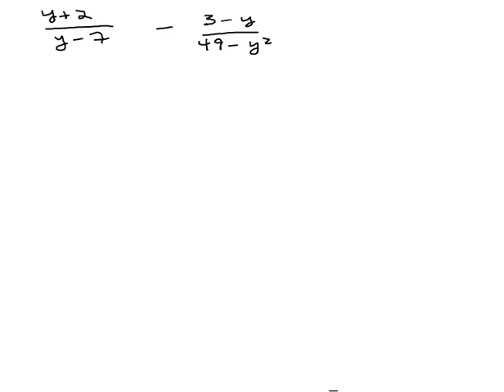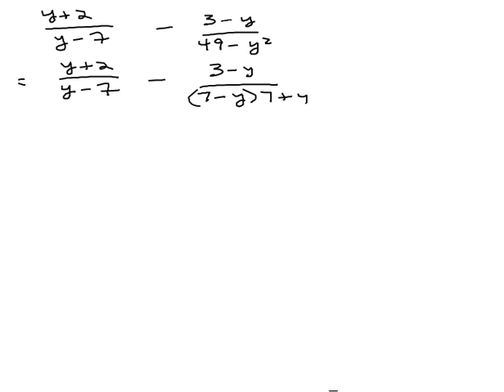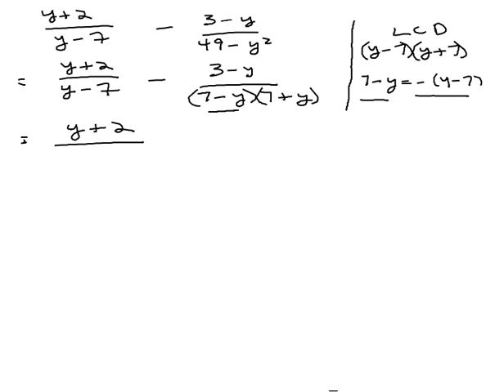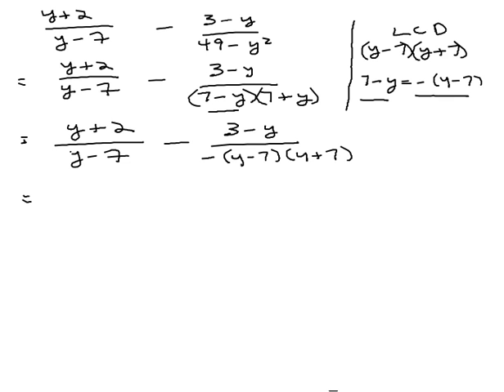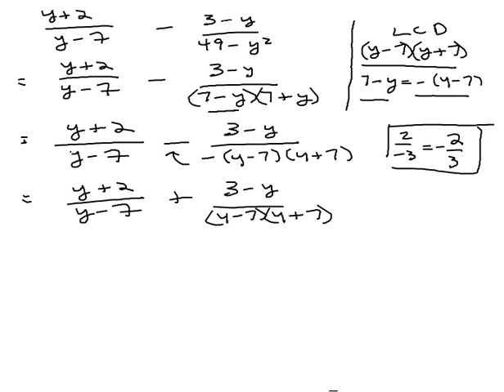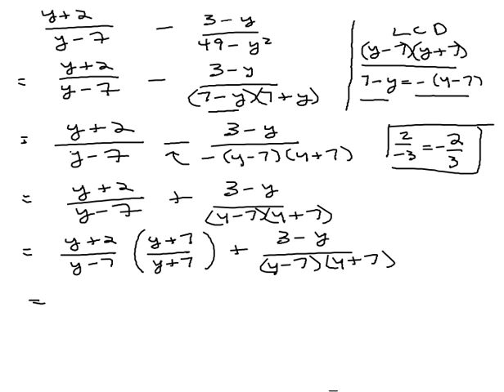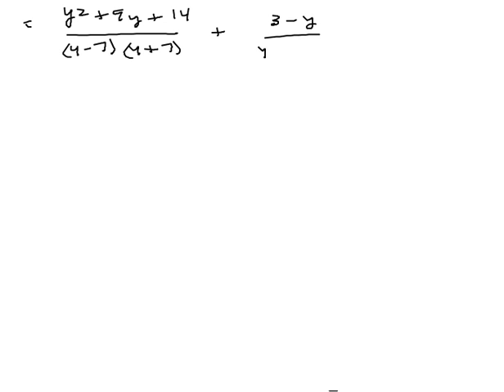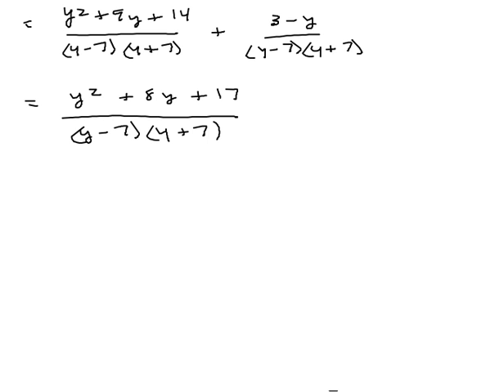MAT 1370 mod 21 4